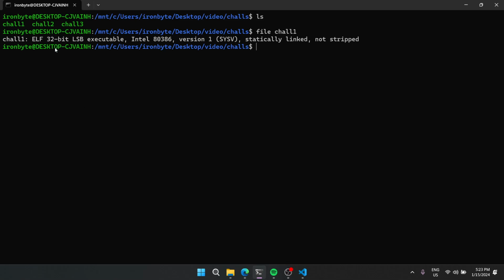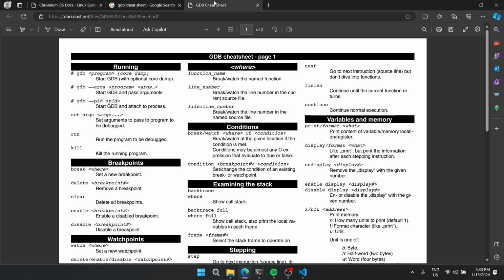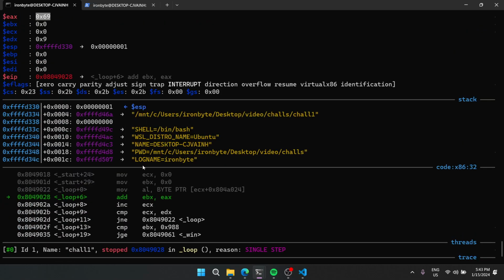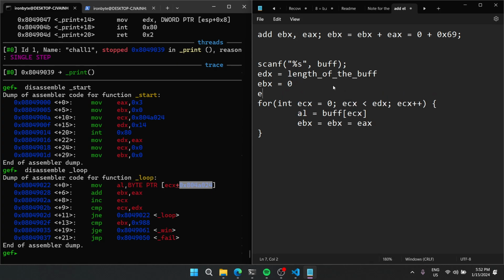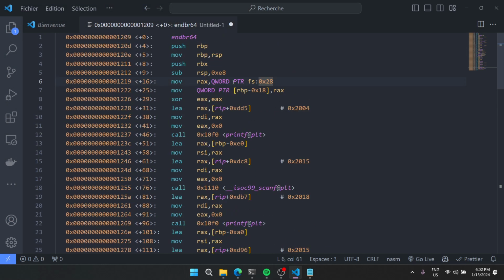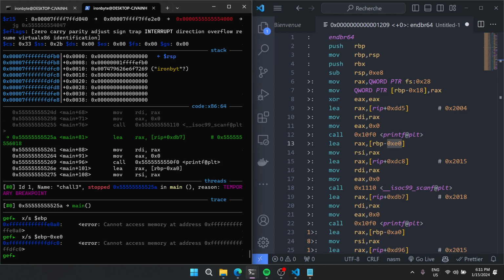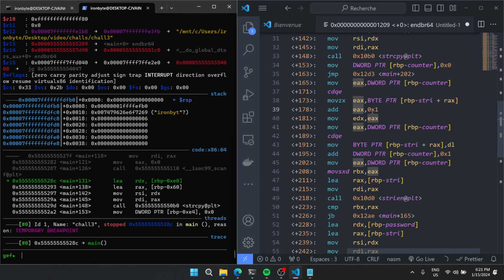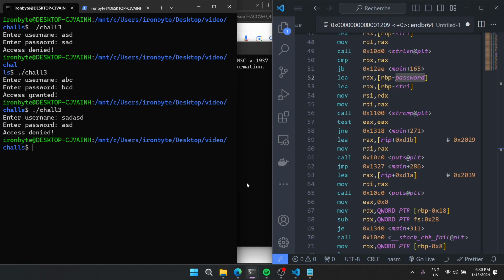Reverse Engineering - GDB (GNU Debugger)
I hope you learned something new. Otherwise, don't forget to hit the sub button.